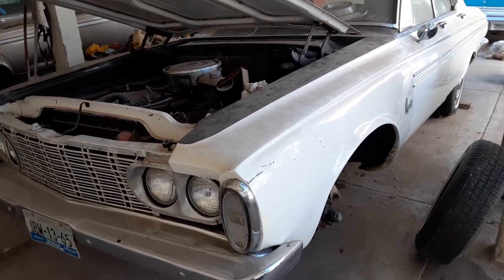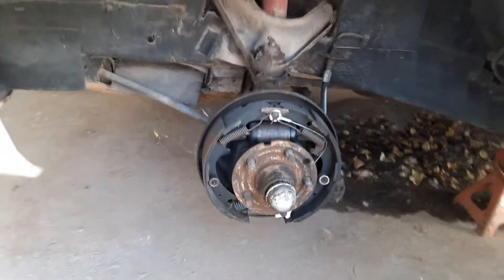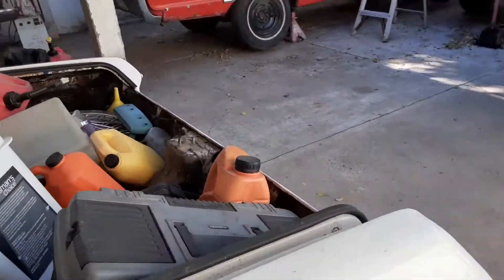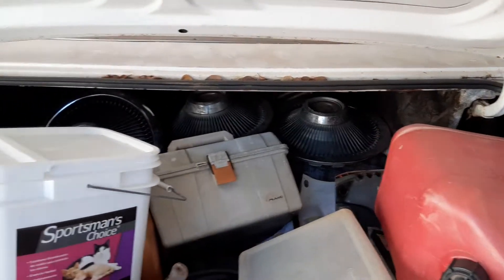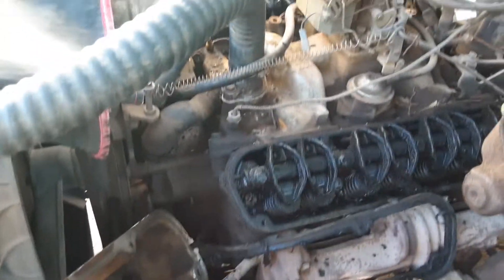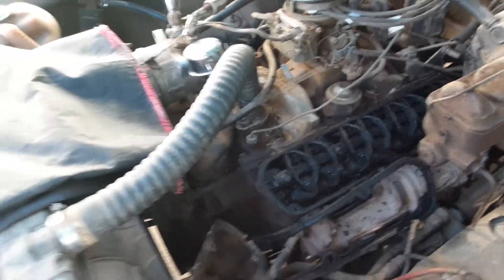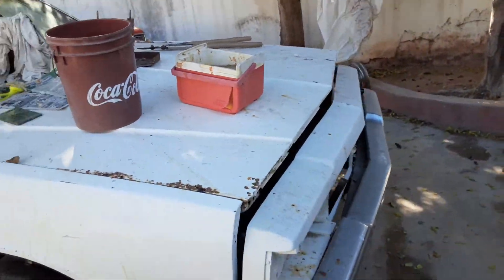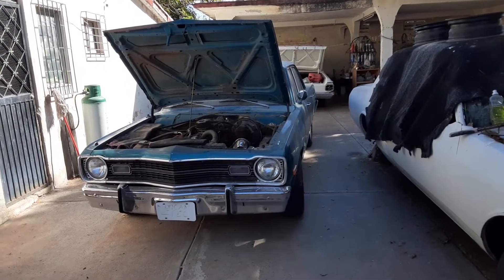Mexican Spec - Quick Update 1963 Plymouth Savoy And 1974 Chrysler Dart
Here is a quick video updating the lack of work on the 1963 Plymouth Savoy and the 1974 Chrysler Dart.  More videos coming soon.